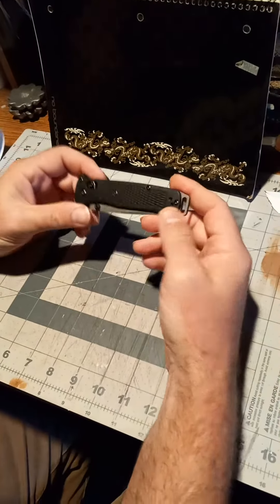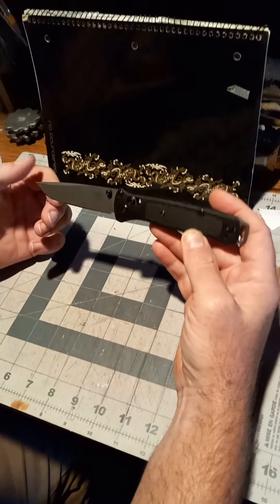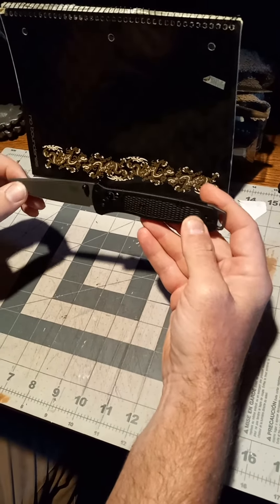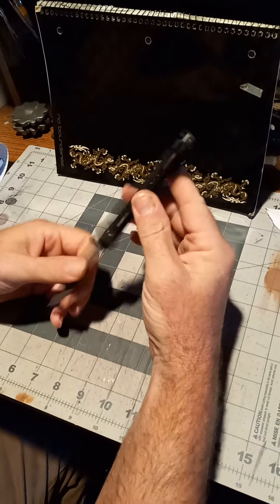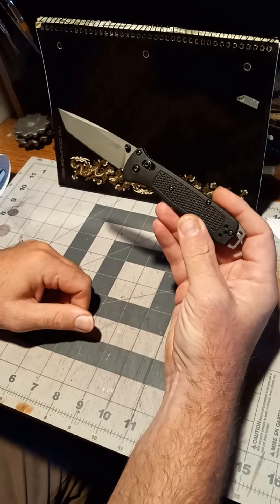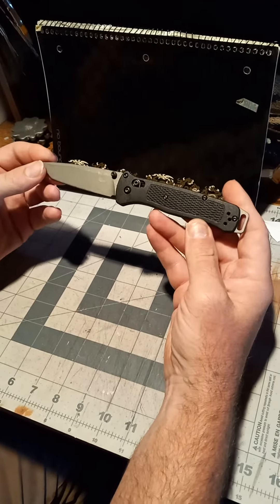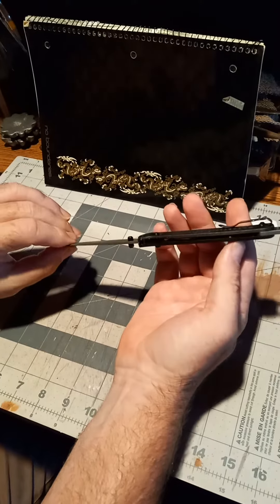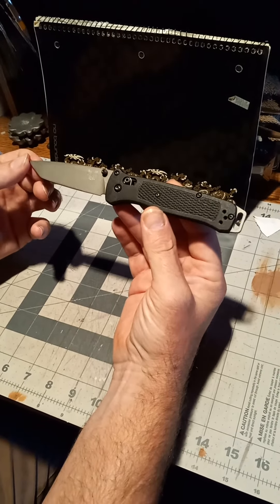Benchmade bailout, knife review.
my thoughts on the Benchmade bailout knife, knives,